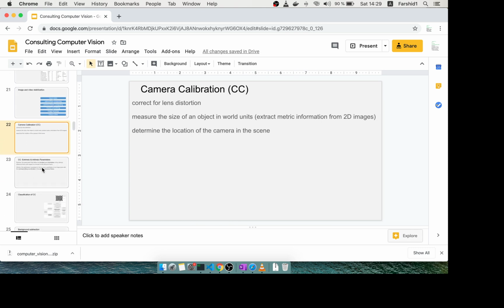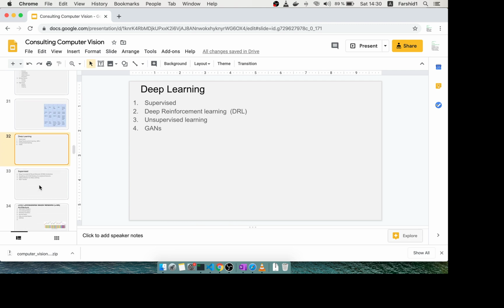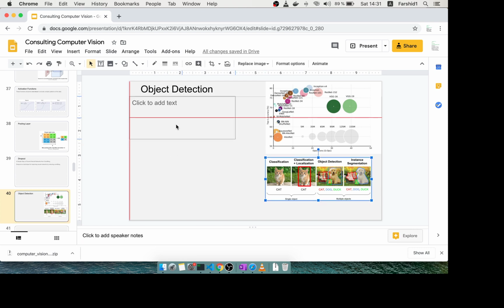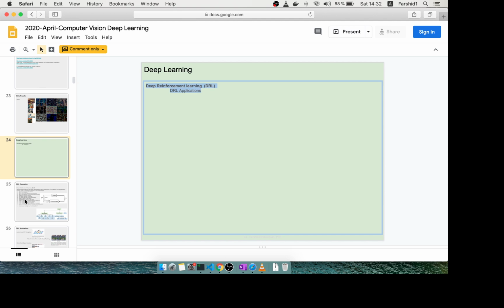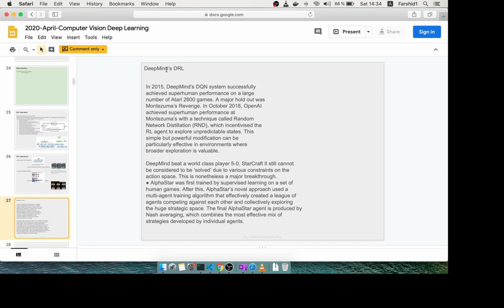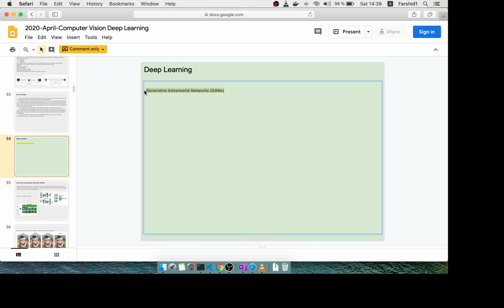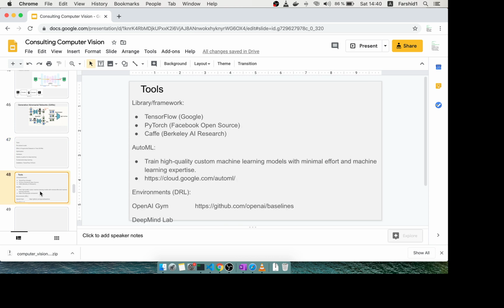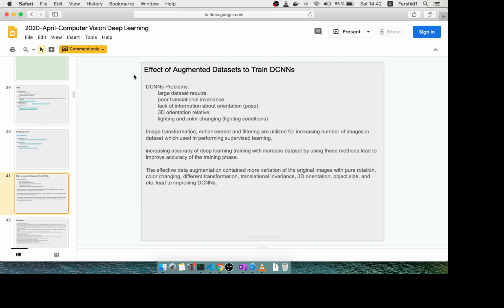2020 - Pattern Recognition, style transfer, Deep Reinforcement Learning, unsupervised learning, GANs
Pattern Recognition, style transfer, Deep Reinforcement Learning, unsupervised learning, GANs, Auto encoder, Tools, TF, Pytorch, auto ml, openAI gym, pre trained model,

Optimization Deep Learning and Computer Vision for IoT
Computer Vision and Deep Learning for IoT
Hardware:
 Camera Module V2.1
 multispectral camera
Intel® Neural Compute Stick 2
Google Coral
Nvidia Jetson Nano
NVIDIA JETSON AGX XAVIER

Compile and install software:
Compile OpenCV 4.1.1
TensorFlow Lite
Google Coral SDK
Intel® Neural Compute Stick 2 SDK (OpenVINO)
Deep Reinforcement Learning for Humanoid robot, VR, AR, drone, ...
Deep Learning (GANs, DNNs, RNNs)
Computer Vision
AI PLATFORM and AI SOLUTION